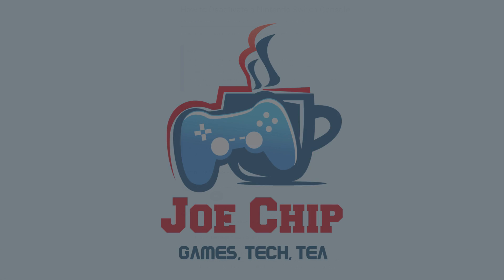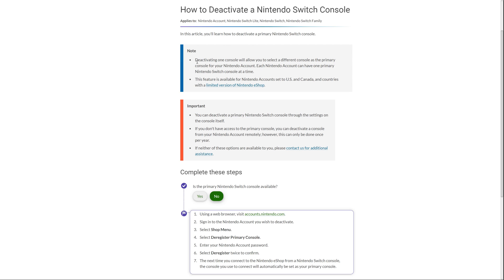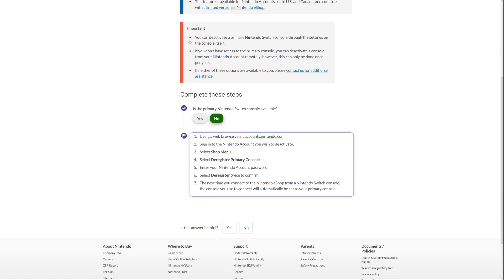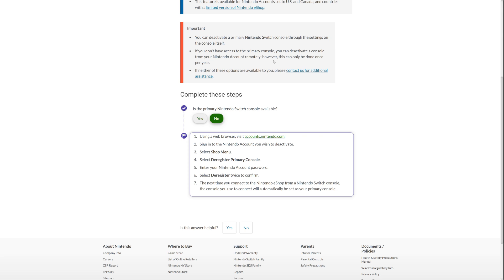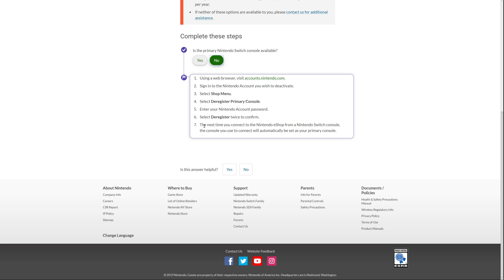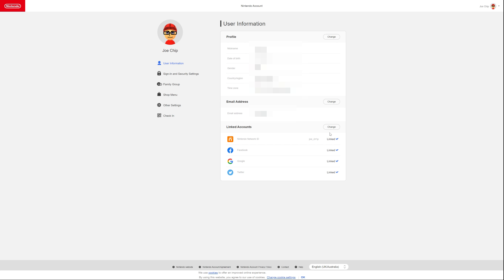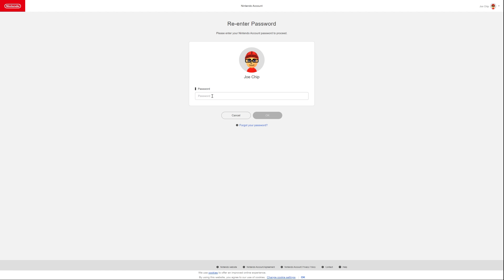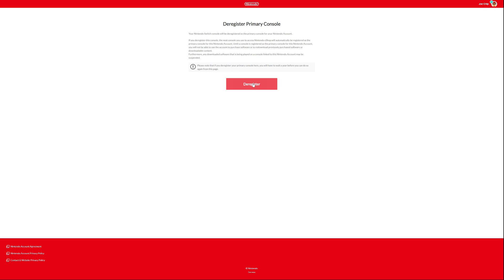Deregister Your Primary Switch When it's Broken or Lost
If you don't have your Switch anymore, or it's broken and you can't access the eShop, how do you deregister it, so that you can use a new Switch? Well, it's fairly simple and this video details the steps needed. I hope it's useful.